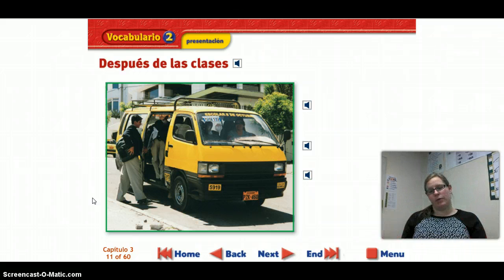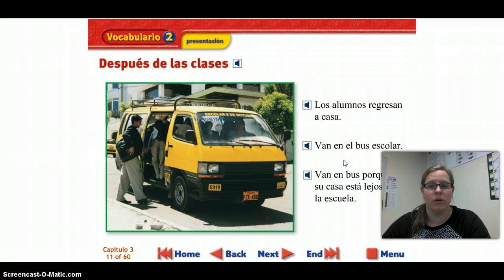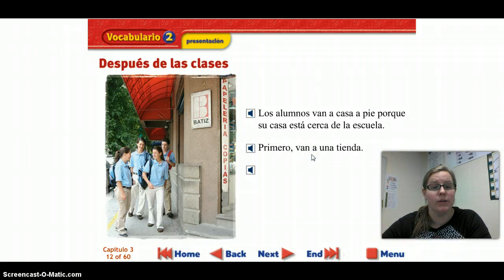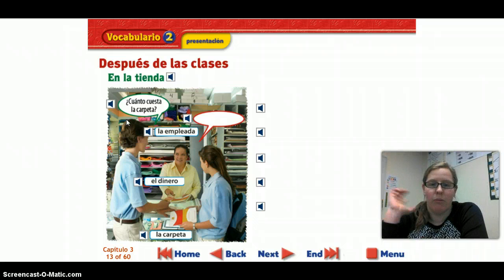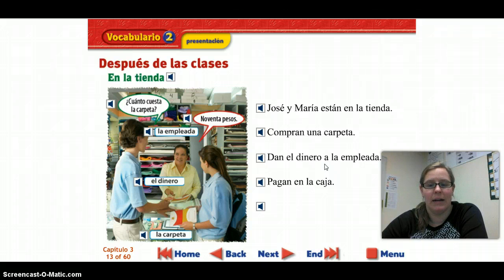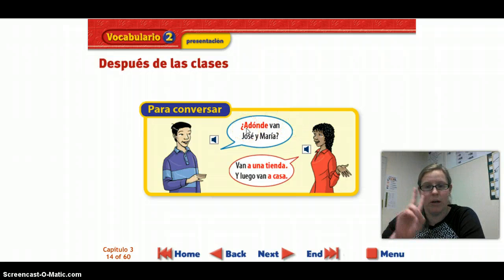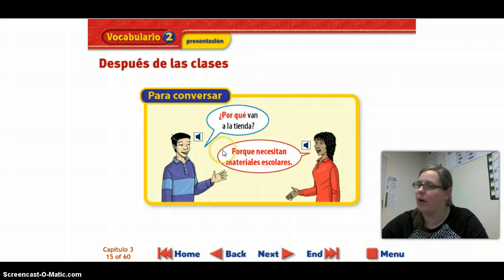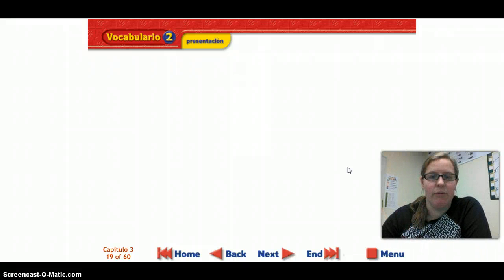CH 3 Vocab 2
explanation of Vocab 2 for CH 3